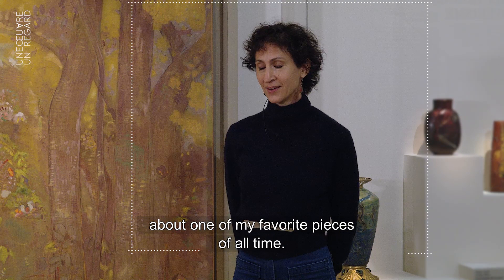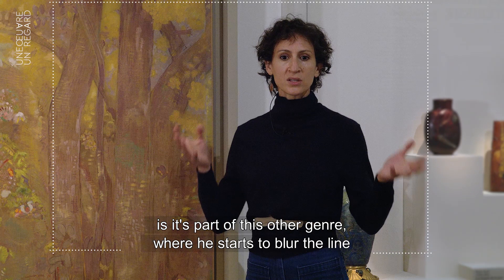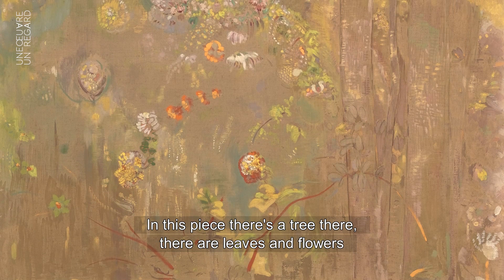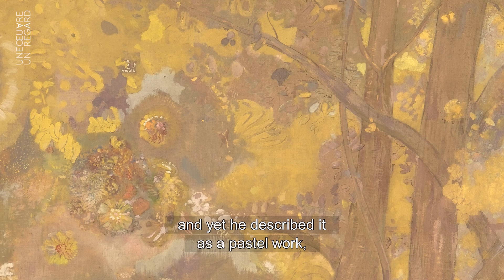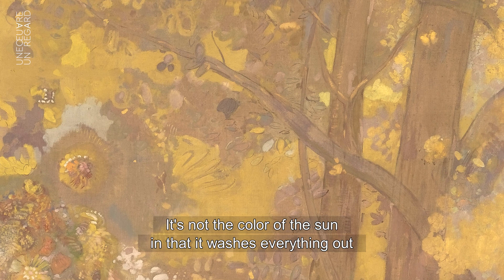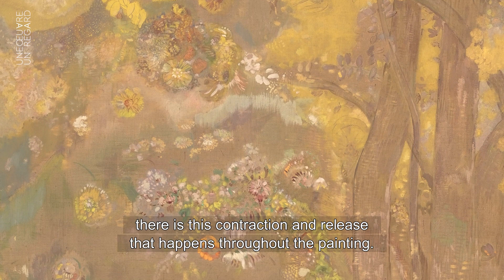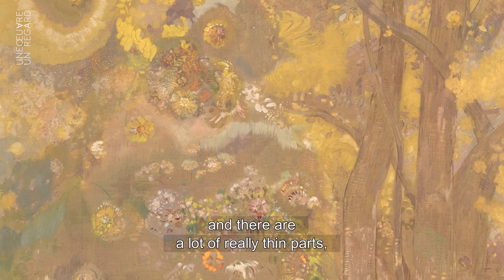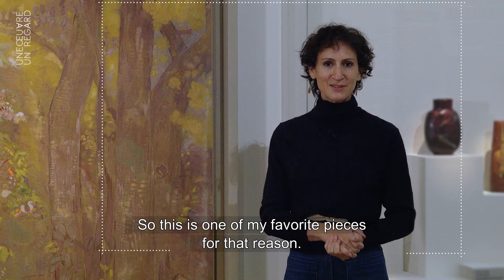Mimi Lauter - "Trees on a yellow background" by Odilon Redon - EN | Musée d'Orsay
Mimi Lauter (b. 1982, San Francisco, CA) is a Los Angeles-based artist whose oil and soft-pastel works on paper assemble abstracted narratives drawn from subconscious memory, literature, sociopolitical surroundings, and classical mythology. She is represented by Blum and Poe Gallery in Los Angeles and Gallery Mendes Wood DM.
With the generous support of VSI Paris - CHINKEL SA